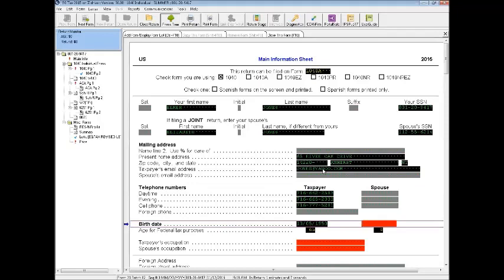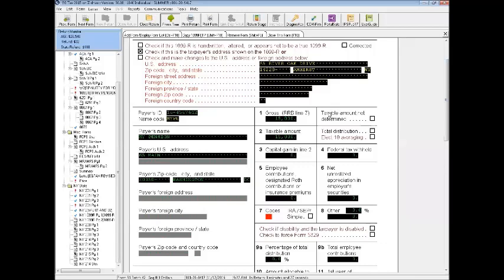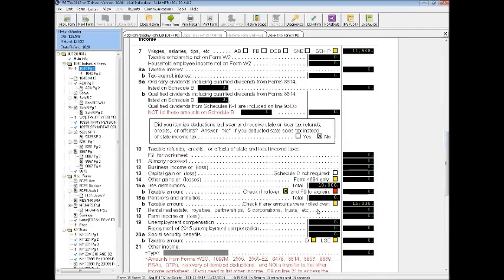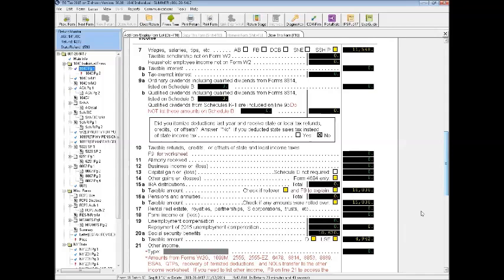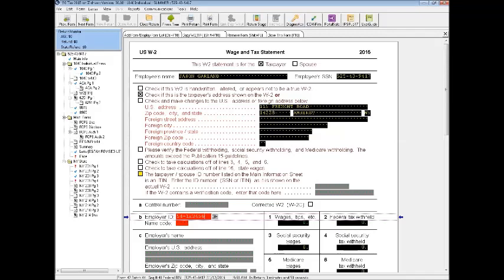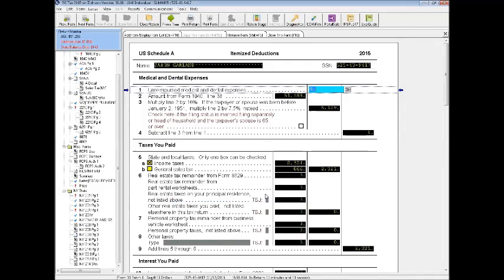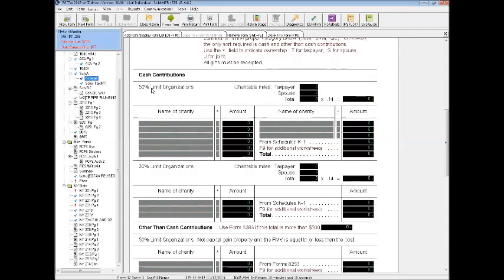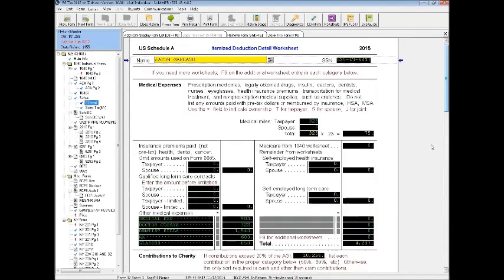EG Tax Online Basic Lecture Nov 12th Tim